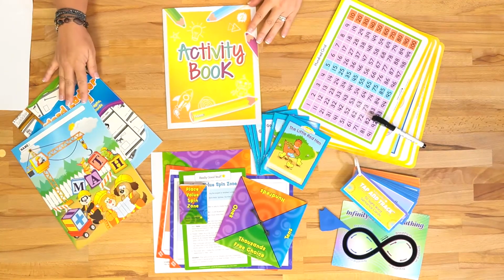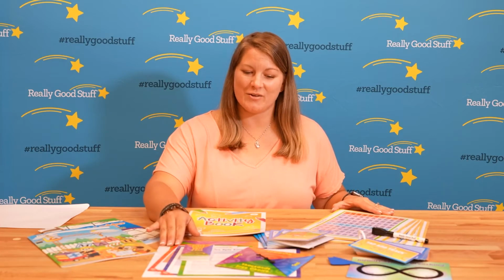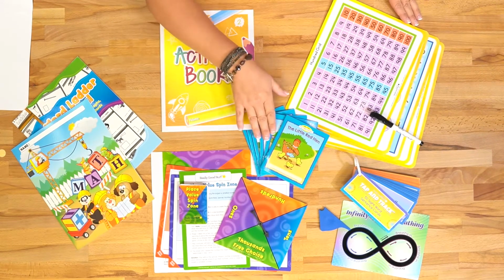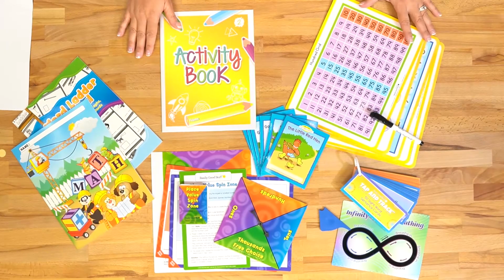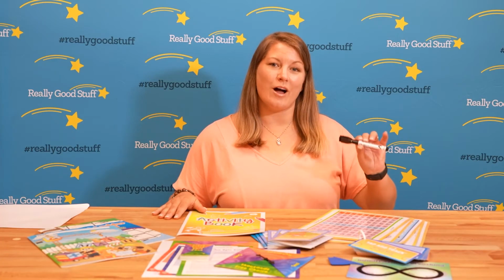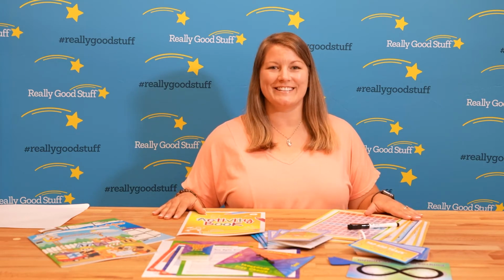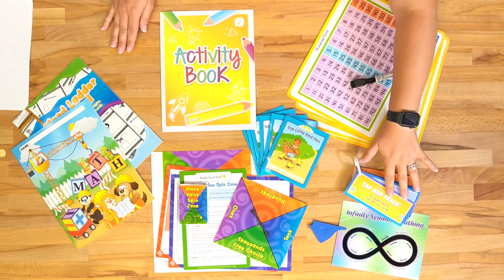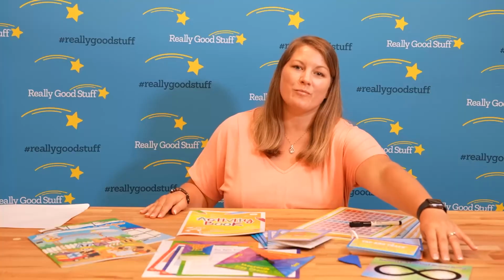168482 - Learning Success Kit - Second Grade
The Learning Success Kit for second graders is a teacher-developed supplemental curriculum product to help your child practice and build on important skills such as addition and subtraction, reading, place value concepts, and sight word recognition, as well as social-emotional support. The materials include both hands-on repeated practice and single-use reference materials for supporting second grade curriculum skills. Your child can make use of the journals, games, flash cards, books, dry erase mats, and more, over and over! The full-color activity guide includes a letter to families in both English and Spanish, provides guidance on how each item is used, and offers additional activities for taking learning further. This kit will provide many hours of hands-on learning, and repeated practice of key second grade skills.

WHAT YOU GET: 1 Activity Guide, 1 Addition and Subtraction Journal, 1 Word Ladder Journal, 1 Place Value Game, 50 Sight Word Sentence Flash Cards, 6 Tiny Take-Home Books, 5 Dry Erase Mats, 1 Dry Erase Marker, 1 Infinity Symbol Breathing Card, and 1 Word Tracker.
EASY TO FOLLOW: This kit comes with a 16-page, full-color Activity Guide. The guide includes a parent letter, in BOTH English and Spanish, so you will know how to effectively use each component with your young learner, and how to take activities further.
SKILLS BASED: Each item is purposefully created to align to multiple learning standards. Skills covered include addition and subtraction, reading, place value concepts, and sight word recognition, as well as social-emotional support.
DESIGNED BY TEACHERS: All content in this kit was designed and written by teachers! Really Good Stuff has teacher product developers who have real-world classroom experience. All kit components and activities are teacher approved.
REUSABLE MATERIALS: Many items in this kit are reusable, meaning your child will be able to learn with these materials for years to come! Even after your child works through the addition and subtraction journal, they can use if for future reference.
HANDS-ON PRACTICE: Students learn best by doing. Our kit includes hands-on learning supplies to strengthen skills. Everything you need is included, even a dry erase marker!